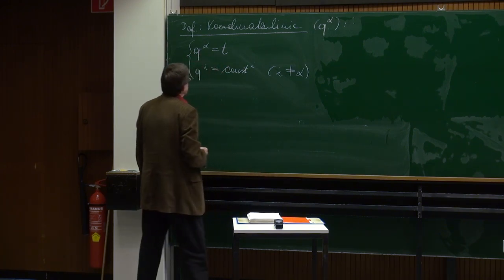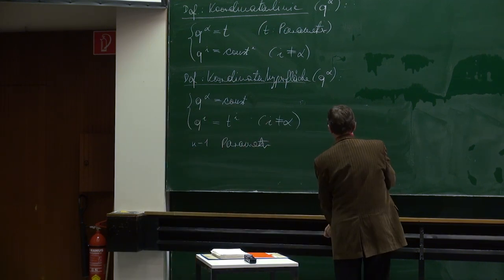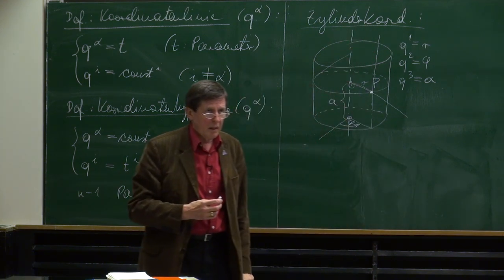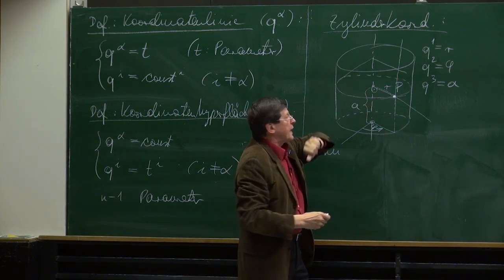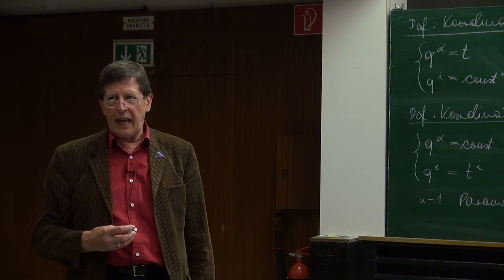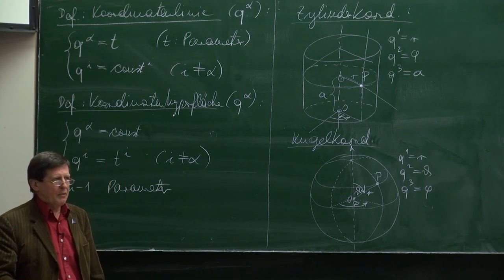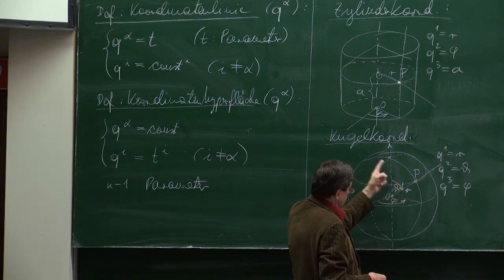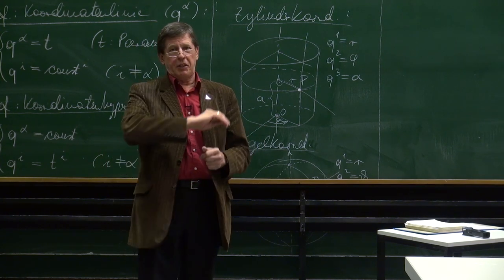VT II - 05 Krummlinige Koordinaten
Einführung in die Vektor- und Tensorrechnung II
a.o. Univ.-Prof. Dr. Dr. h.c. Paul Wagner
Fakultät für Physik
Universität Wien